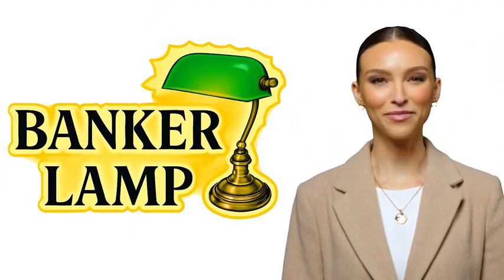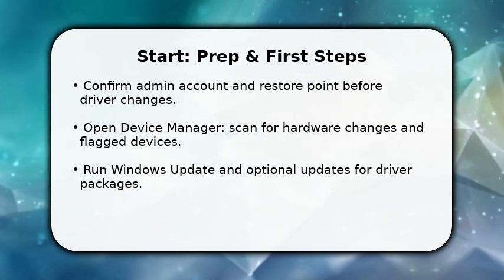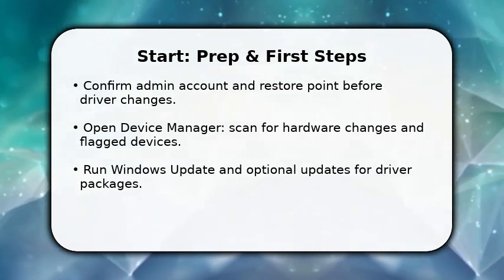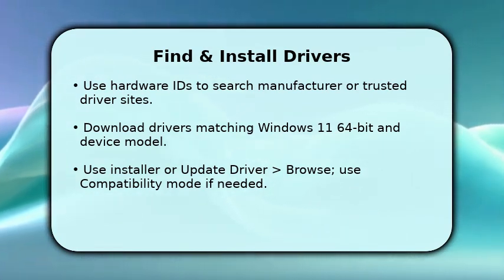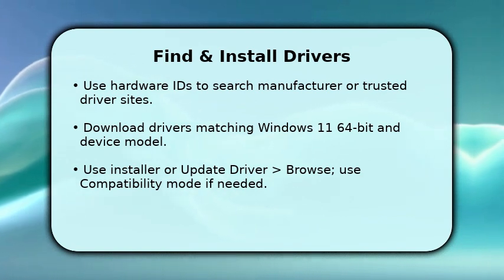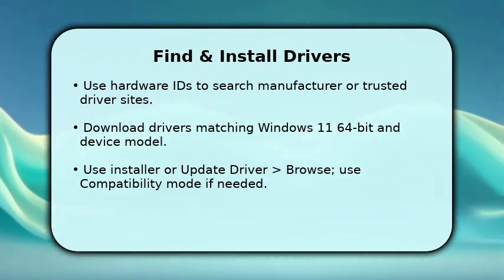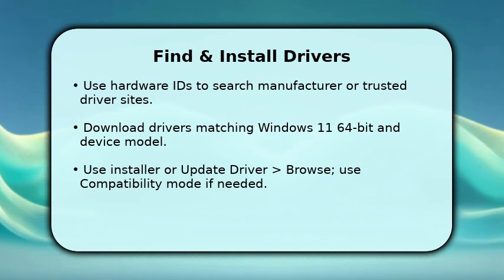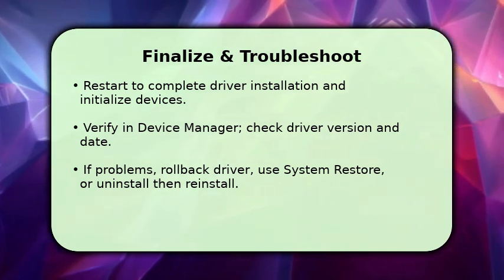How to Find Missing Drivers Windows 11 - Full Guide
How to Find Missing Drivers Windows 11 - Full Guide | 🔒 Surfshark VPN Deal — Stay private and secure. $1.99/mo + 3 Months Free ▸

Discover the essential steps to locate and install missing drivers for Windows 11 with our comprehensive guide. Learn how to troubleshoot common issues, identify necessary components, and restore your system's functionality efficiently.

missing drivers,

.MissingDrivers FindYourWindows11 Drivers Here .TroubleshootingWin11 InstallAndUpdate Win11 Drivers Easily.